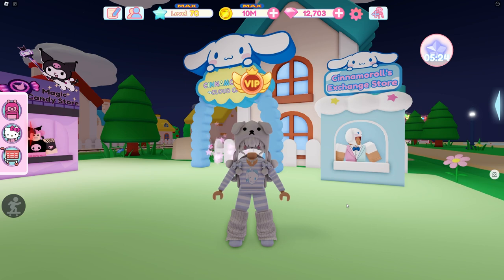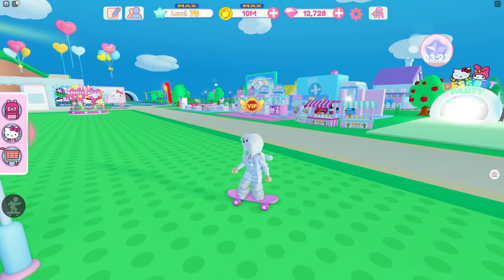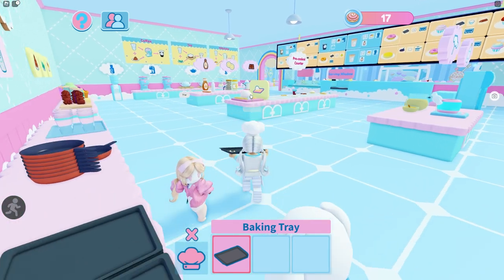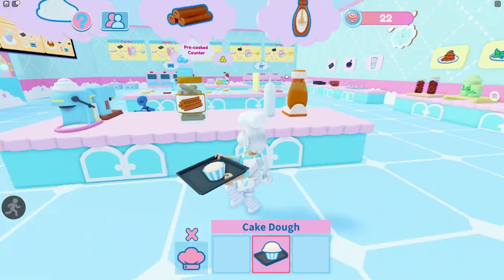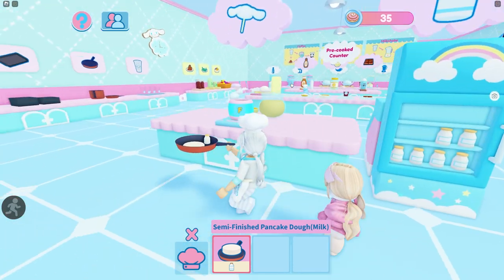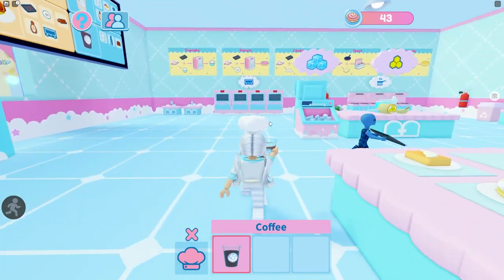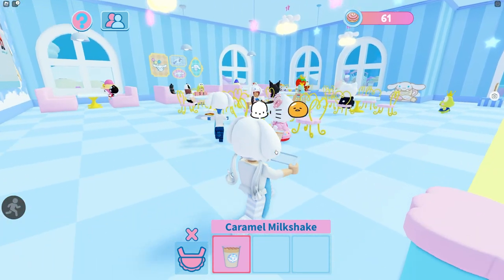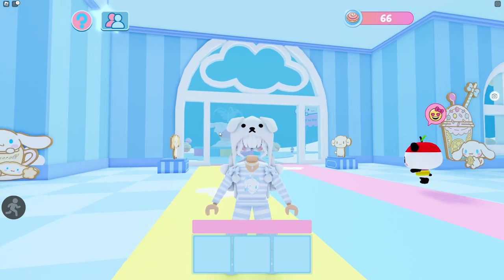How To: Cinnamoroll Cloud Cafe Minigame Tutorial | Roblox My Hello Kitty Cafe | Riivv3r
💖 More Minigame Videos!

This is a full tutorial on how to play Cinnamoroll's Cloud Cafe! This is a NEW Minigame in My Hello Kitty Cafe! In this minigame you are baking desserts for Cinnamoroll and his customers to earn some Cinnamon Coins! This minigame is SO much fun! It's a little confusing at first so this is everything you need to know about this minigame! I hope this helps if you are confused!